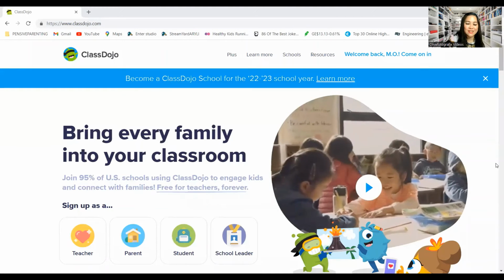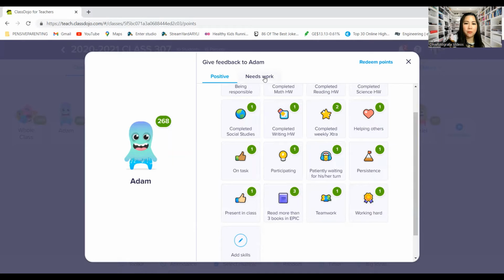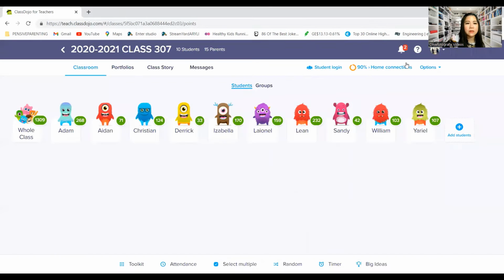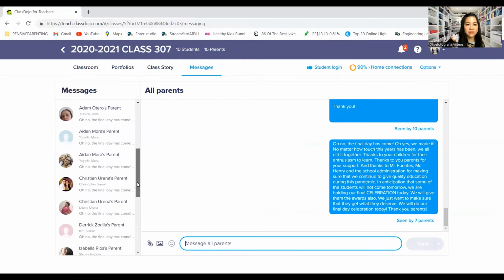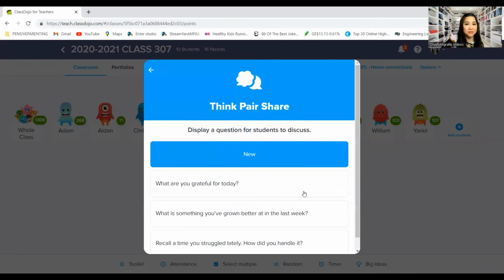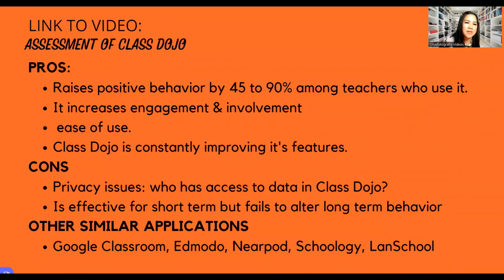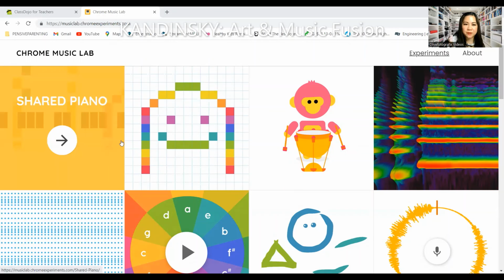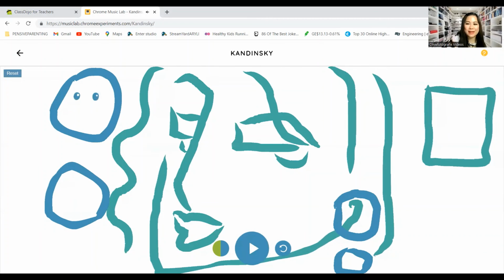Educational Technology & Innovations: The Use of Class Dojo and Kandinsky